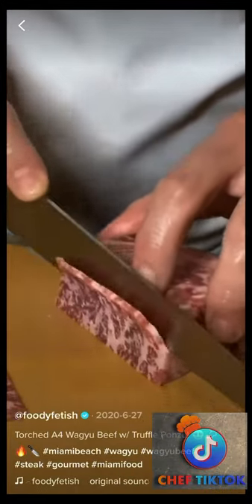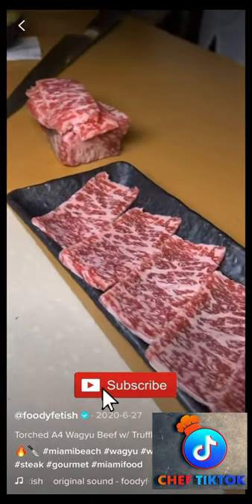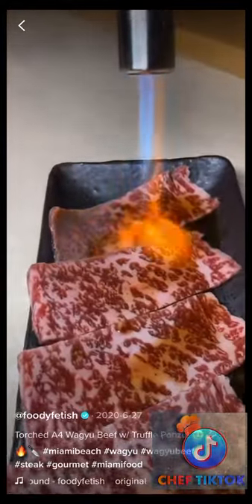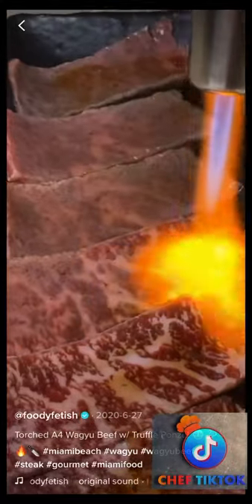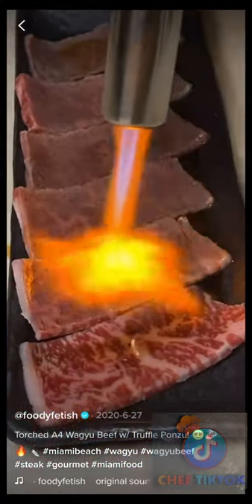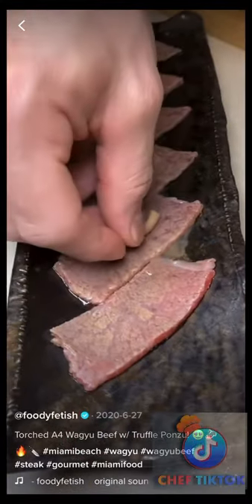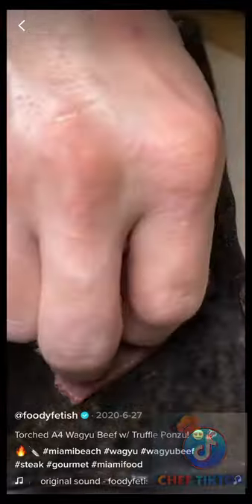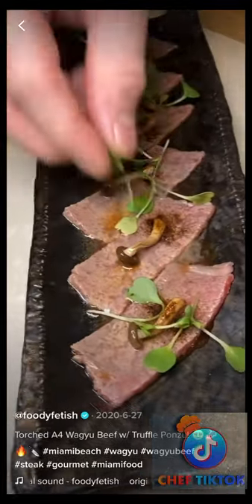WAGYU TORCHED! Wagyu Steak, How to cook a steak, how to cook the Perfect Steak, cast iron steak